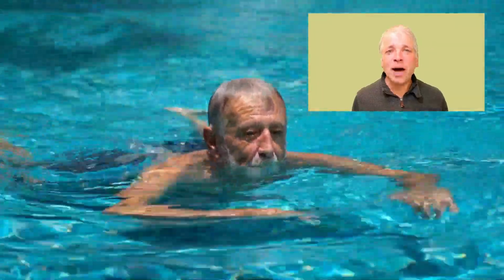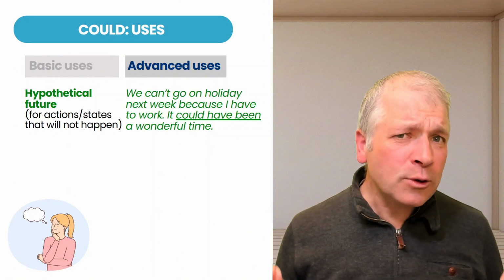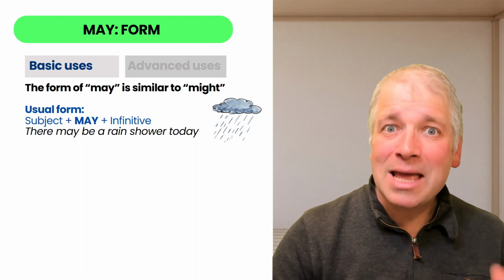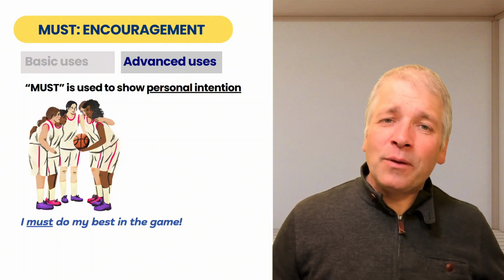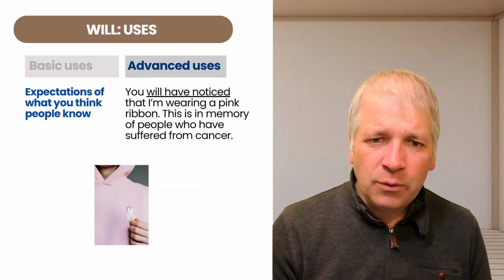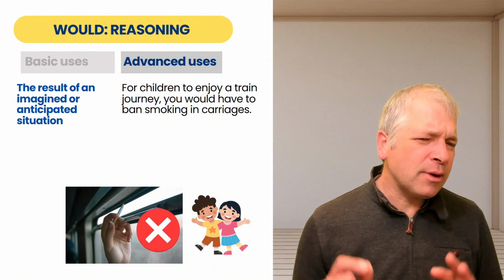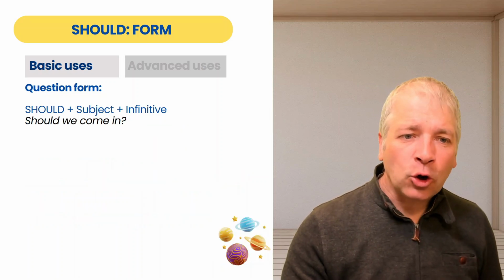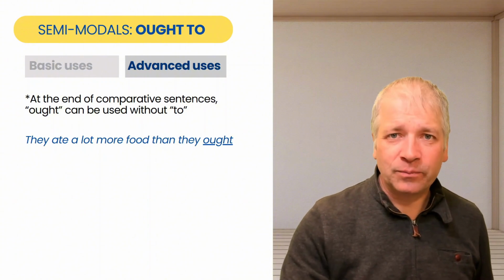250 Modal Verb Rules for Advanced English Grammar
Do you know these 250 rules for English modal verbs? For an advanced English grammar level at C1 English or C2 English, or to reach proficiency level, you must understand and be able to use these rules. This video explains every modal verb rule that exists in English, so you can be confident that, by the time you have finished watching this video, you will know every rule that you need!

My “Perfect English Grammar” course will teach you over 1000 English grammar rules.

Timestamps:
Can 00:00:26
Could 00:07:40
Might 00:18:41
May 00:24:15
Must 00:28:35
Will 00:42:35
Would 00:52:15
Shall 01:09:00
Should 01:12:06
Semi-Modals 01:19:52